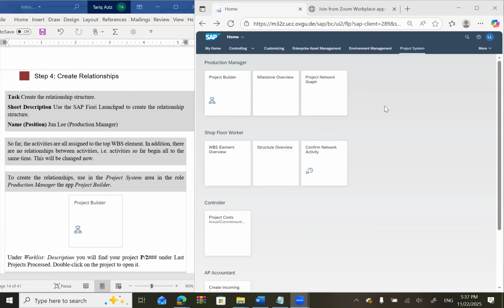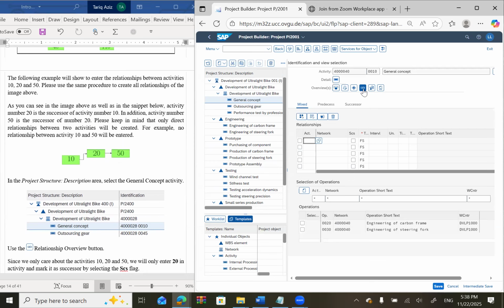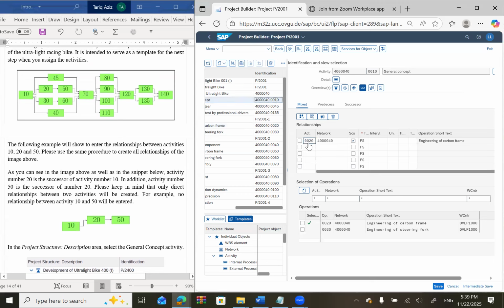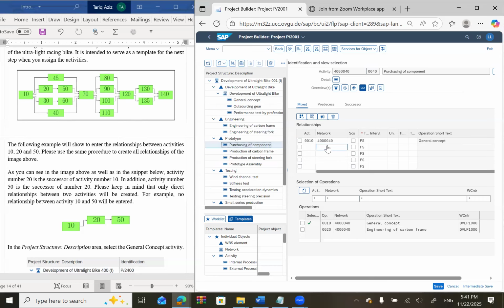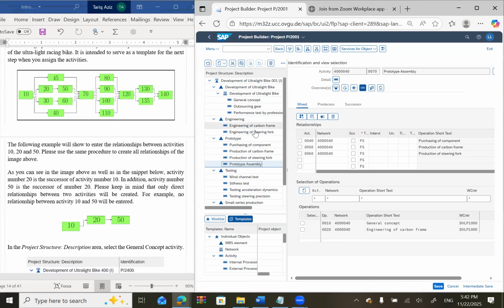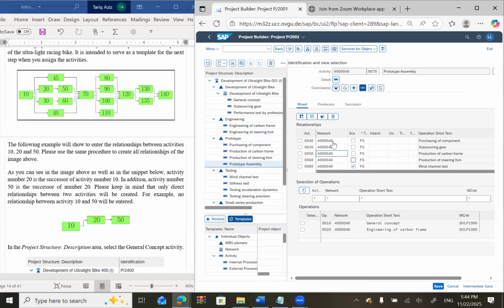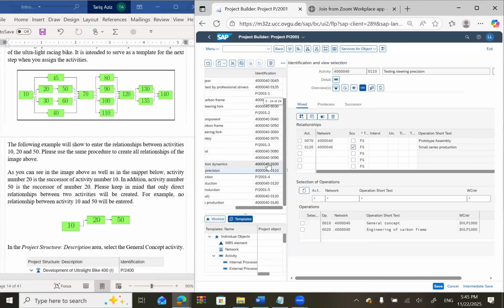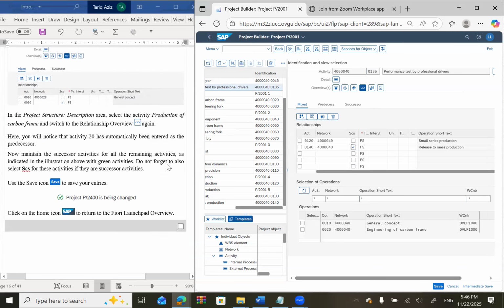PS Step 04 Create Relationship